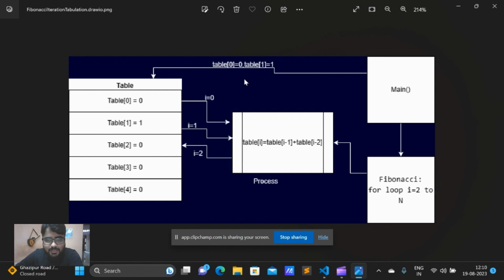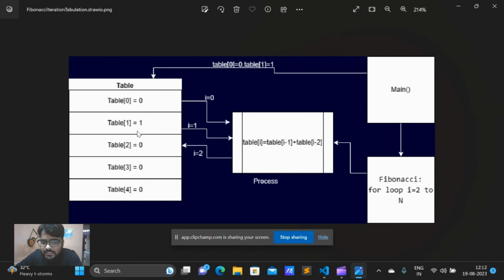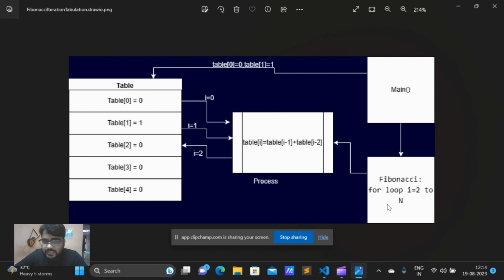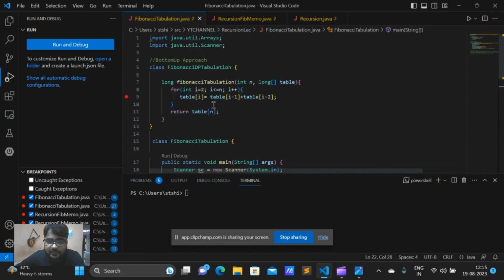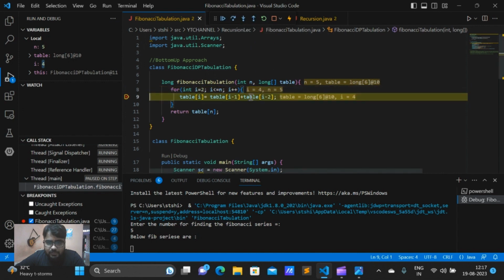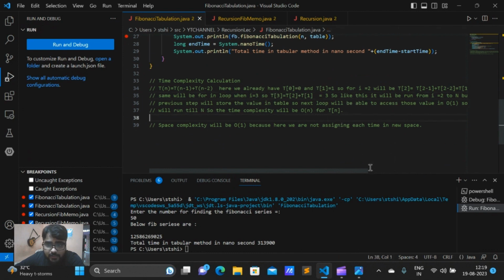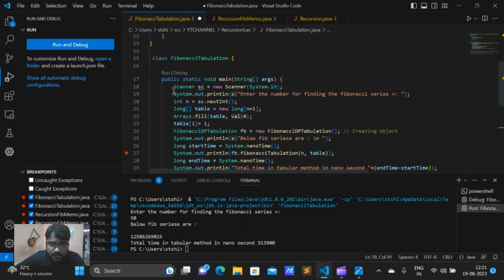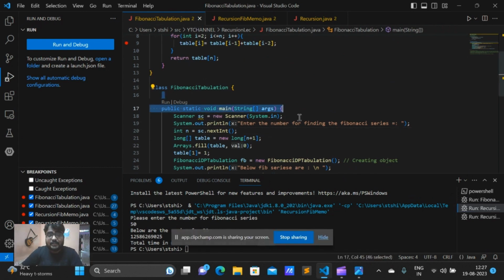Fibonacci with Tabulation Technique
Please play this video in 1.25x or 1.5x, and provide your valuable feedback and comments
Here in the video, one correction is  space complexity will be O(n)
because we are using table which is holding n number of values .

Chapters
0:00 Starting
0:12 Diagram Explanation
4:23 Code Explanation
5:53 Debug Mode Explanation
8:35 Complexity Analysis Explanation
11:17 Comparison Time with Previous Apporach